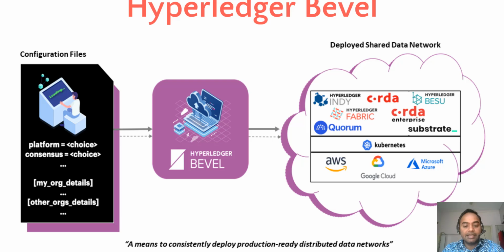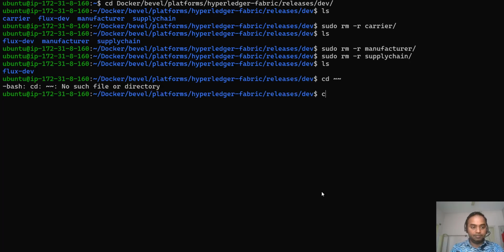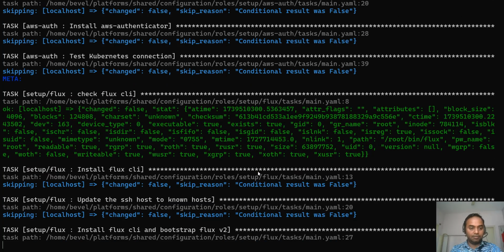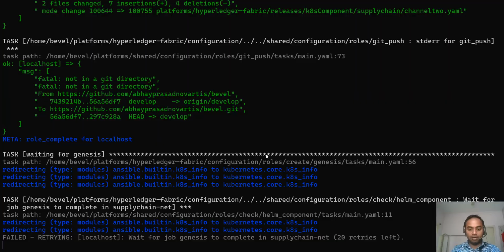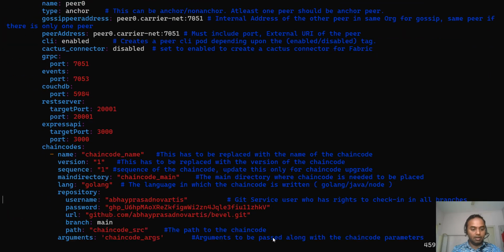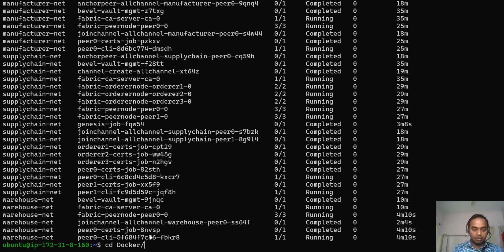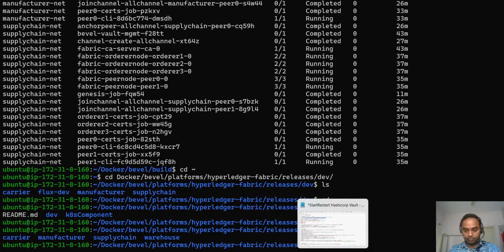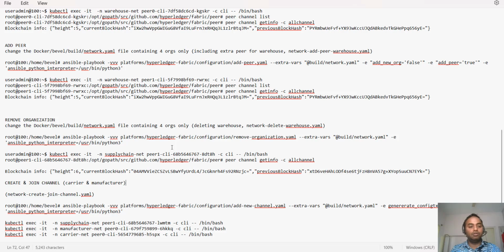Automate Hyperledger Fabric deployment using Hyperledger Bevel Helm Kubernetes Ansible Gitops Vault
Hyperledger Bevel is a blockchain deployment framework under the Hyperledger project, which is hosted by the Linux Foundation. Its goal is to simplify and automate the deployment of blockchain networks. Bevel provides a set of modular and reusable components that allow organizations to deploy and operate blockchain networks across different environments quickly and efficiently.

🔧 Tech Stack Used:

    Hyperledger Bevel for blockchain orchestration
    Helm to manage Kubernetes applications and services
    Kubernetes for container orchestration and scaling
    Ansible for automation and configuration management
    GitOps for continuous delivery and Git-based workflows
    Vault for secure secret management

It walks you through the process, highlighting how these tools come together to enable secure, scalable, and automated deployments in a blockchain setup.

💡 Key takeaways:

    How Helm simplifies Kubernetes deployments.
    The power of GitOps in automating infrastructure management.
    Using Vault to securely handle secrets.
    Automating complex tasks with Ansible to make deployments seamless and efficient.